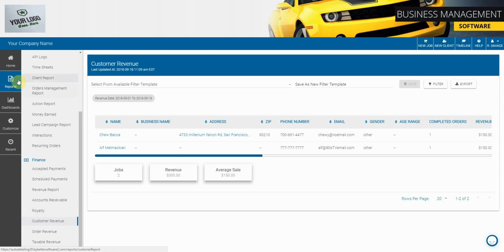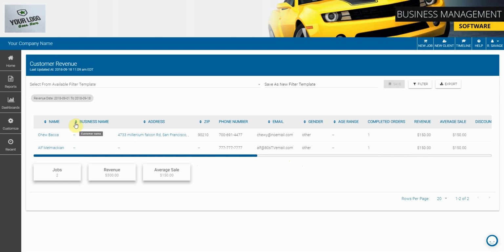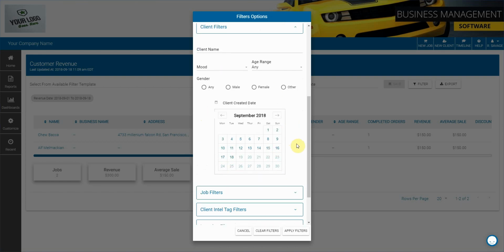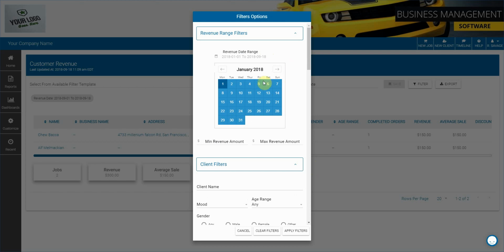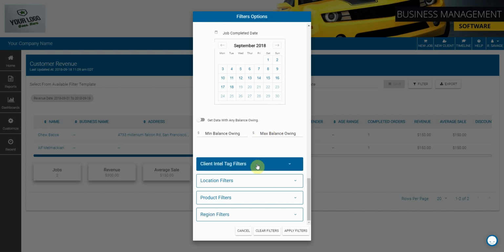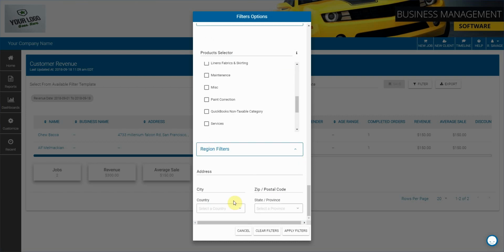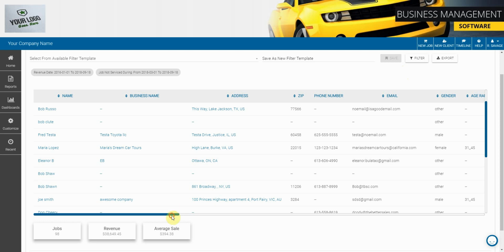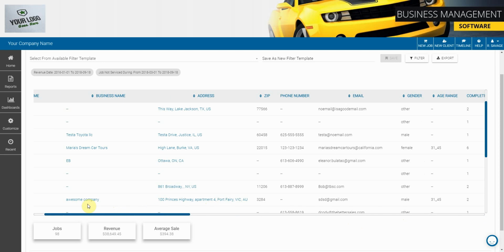Customer Revenue Report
This video reviews the new customer revenue report.